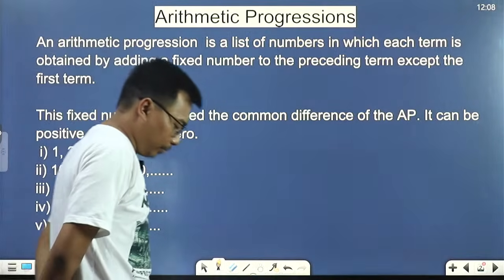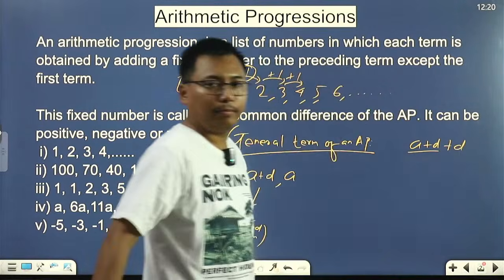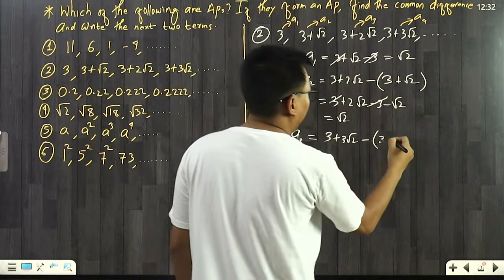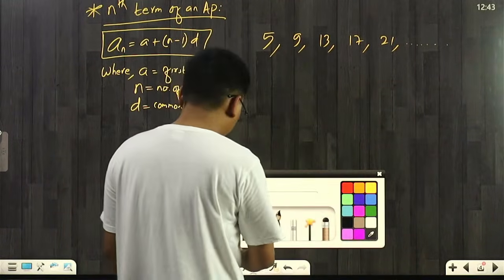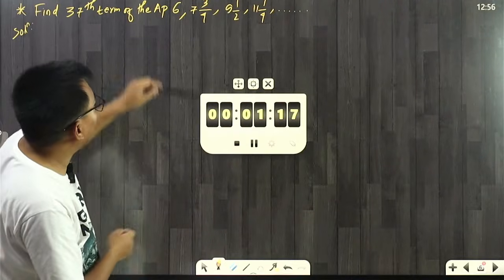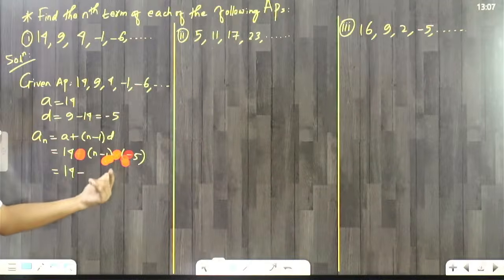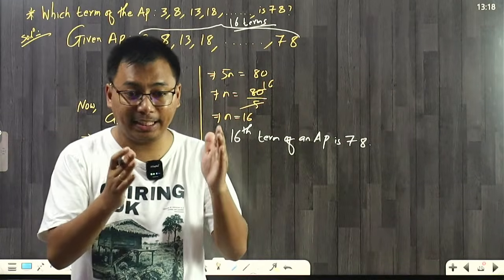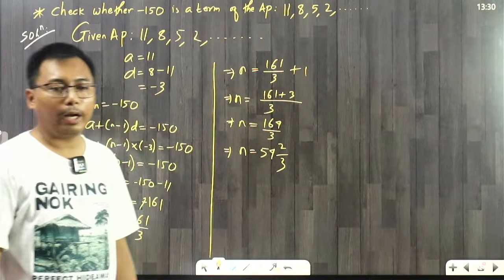Class 10 Mathematics | ARITHMETIC PROGRESSIONS | CBSE & TBSE |Session 1 (Live)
Welcome to Mathematics Phwrwngnok!
In this live session, we’ll begin our journey into Arithmetic Progressions (AP) — one of the most important chapters for Class 10 Mathematics.

🎯 What You’ll Learn in This Session:
✅ How to identify APs and find the common difference
✅ General term of an AP (nth term formula)
✅ Real-life examples and concept clarity

📖 Class Covered: Class 10 (CBSE / TBSE / State Board)
🎥 Mode: Live Class (Interactive & Concept-Based)
📅 Session 1: Introduction + Basic Formulas